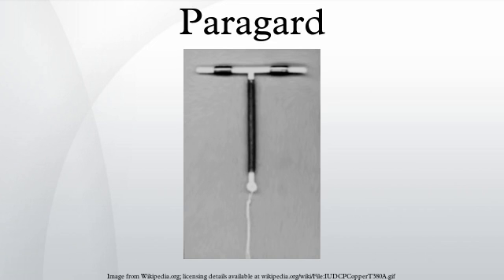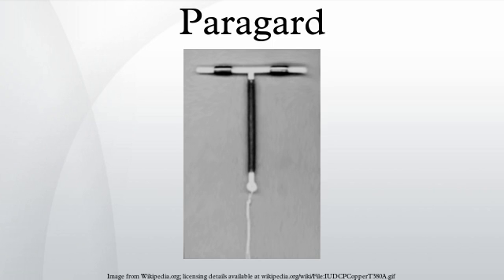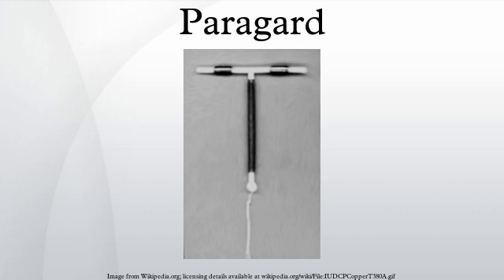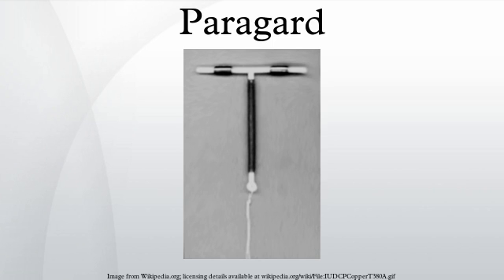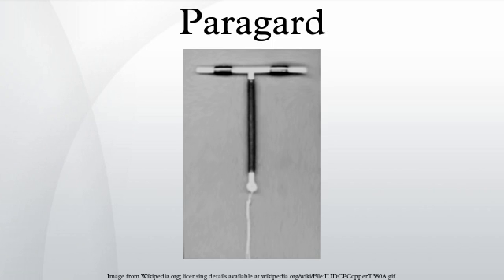Paragard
The ParaGard T-380A is an IUD with copper, manufactured and marketed in the United States by Duramed Pharmaceuticals. It is the only copper-containing intrauterine device approved for use in the U.S.. The ParaGard consists of a T-shaped polyethylene frame wound with copper wire, along with two monofilament threads to aid in removal of the IUD. The ParaGard is typically inserted and removed in a gynecologist's office, occasionally with the use of local anesthesia. Most often, patients are advised to take a dose of ibuprofen approximately one hour prior to insertion in order to control pain. The ParaGard is currently approved for 10 years use, however the newest data show it actually remains effective for at least 12 years, and perhaps beyond, after which it should be removed and replaced if desired. The ParaGard can be used as a form of emergency contraception if inserted within three to five days after unprotected intercourse, and it can be inserted 8 weeks after childbirth.
Like all IUDs, the ParaGard prompts the release of leukocytes and prostaglandins by the endometrium. These immune mediators provide an environment not preferable to sperm and eggs; the presence of copper increases this spermicidal effect. An IUD causes cervical mucus to be thicker in consistency, thereby altering sperm migration. This is similar to the way oral contraceptive pills work. Uterotubal fluid and motility changes inhibit sperm migration.